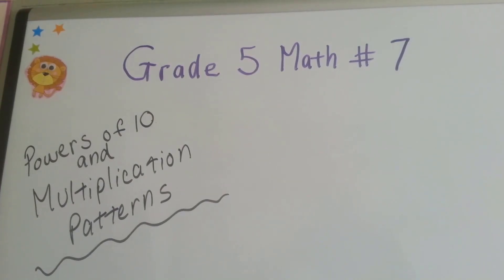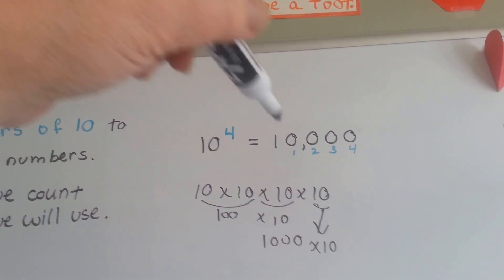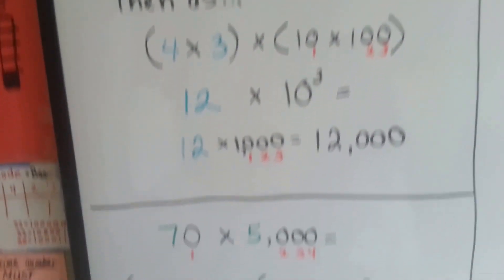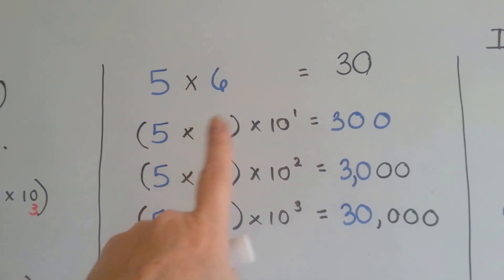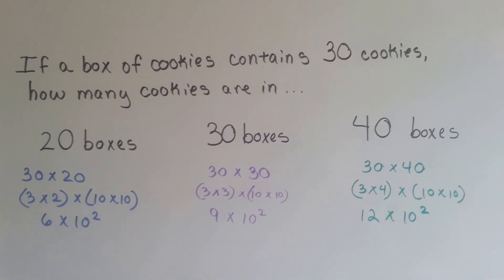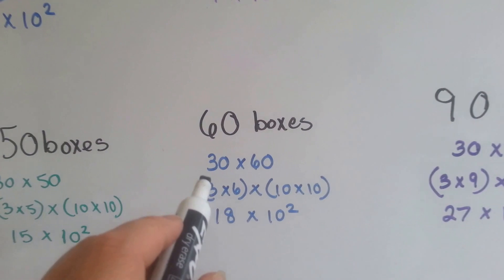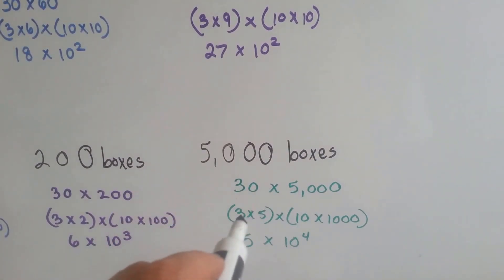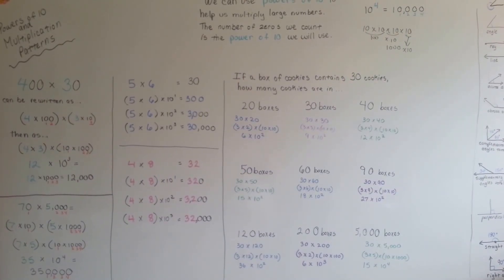Grade 5 Math #1.5, Powers of 10 Multiplication Patterns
How to multiply larger numbers by splitting them into factors and powers of 10. #7